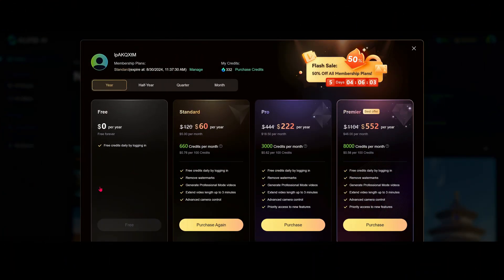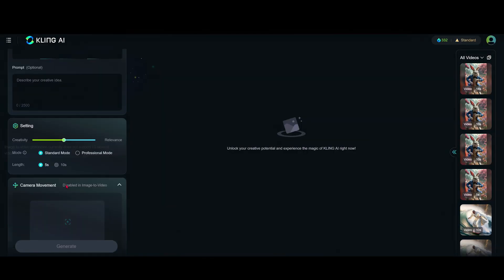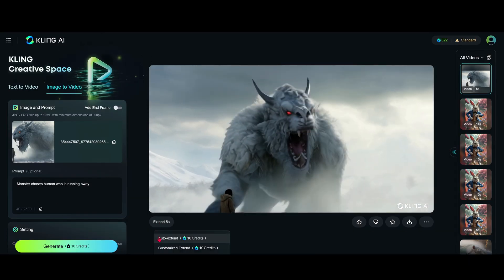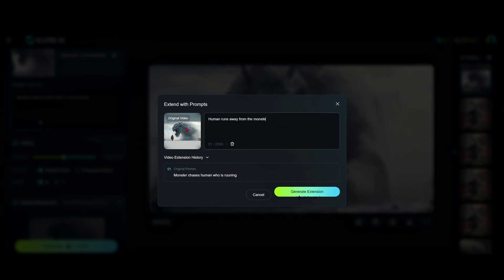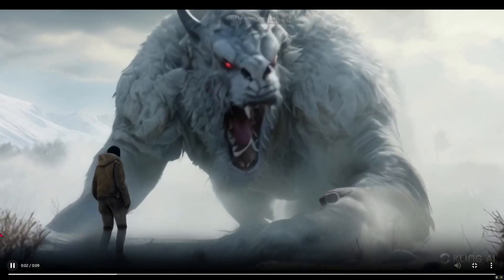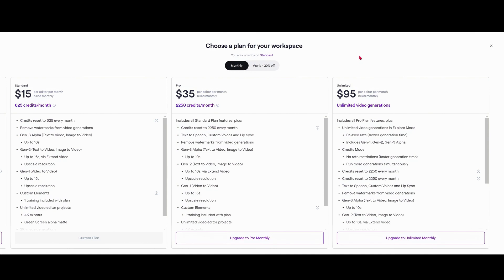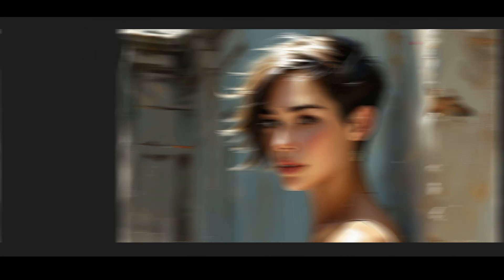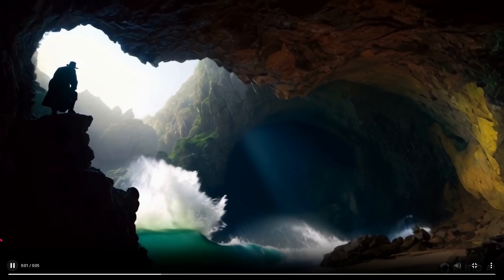Kling AI Image-to-Video : Processes and Results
🖼️➡️🎬 Hey there, fellow creators and AI Video enthusiasts! 👋
Ever dreamed of bringing your photos to life? Well, I've been on a wild ride testing out the latest AI image-to-video magic, and I'm bursting to share it with you! 🎭✨
In this video, I'm taking you behind the scenes of my experiments. You'll see exactly how I transformed my static shots into videos using cutting-edge AI. Trust me, the results had me doing a double-take! 😮 BeetBoy!
Whether you're a aspiring filmmaker looking to add some pizzazz to your portfolio, a social media guru aiming to stop those thumbs from scrolling, or just a tech geek like me who lives for the "wow" factor – you're gonna want to see this!
So grab your favorite snack, settle in, and let's geek out together over the future of content creation. Don't forget to drop a comment with your thoughts – I'm dying to hear what you think about this AI revolution! 🚀🎬AI ImageToVideo VisualEffects TechInnovation kling AI RunwayML luma Labs